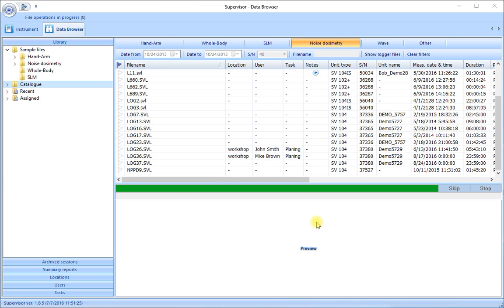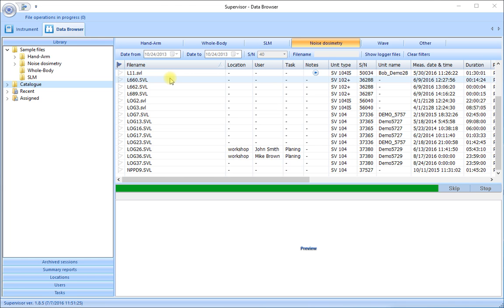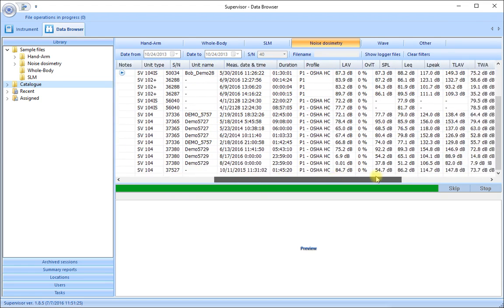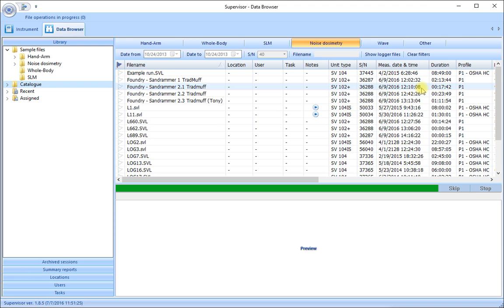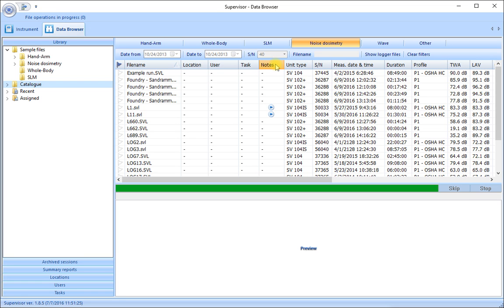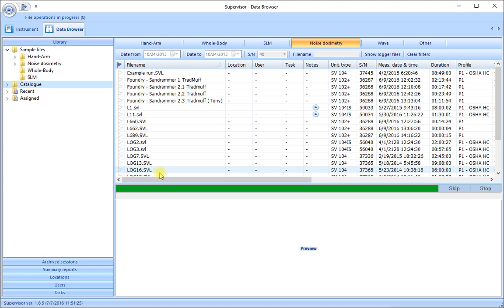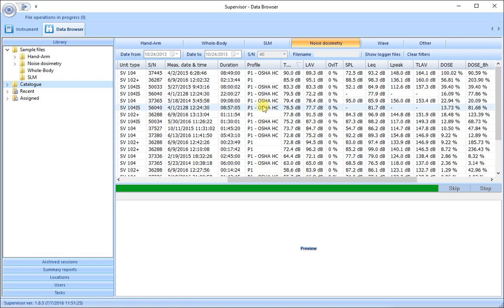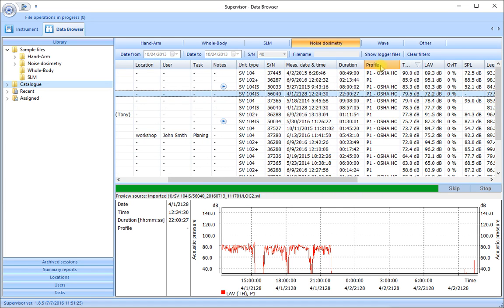Svantek Supervisor viewing the run summary table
Viewing the information shown from the main user configured profile (Profile 1) in the Data Browser run summary table of results.